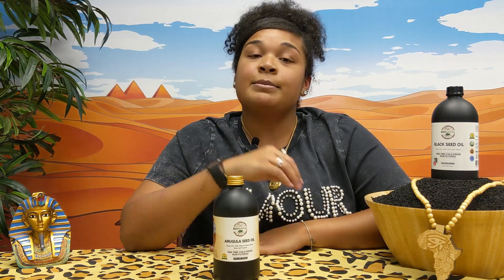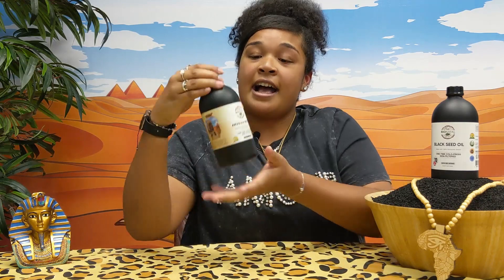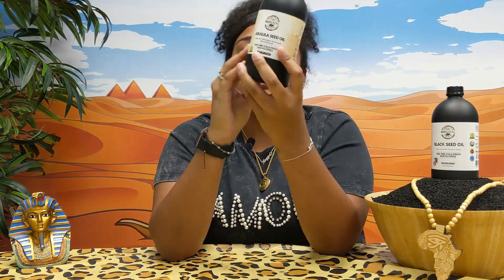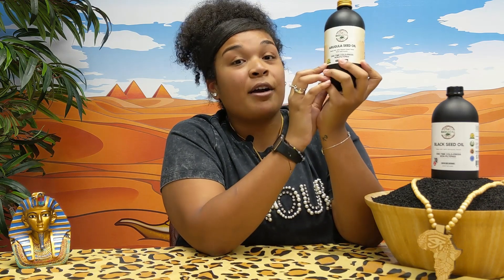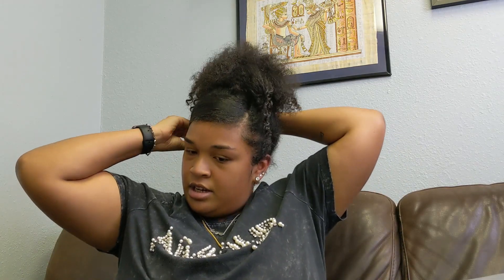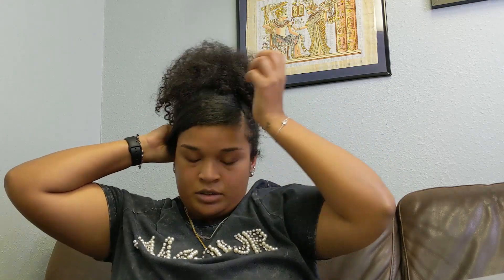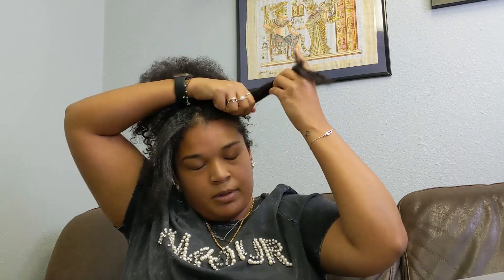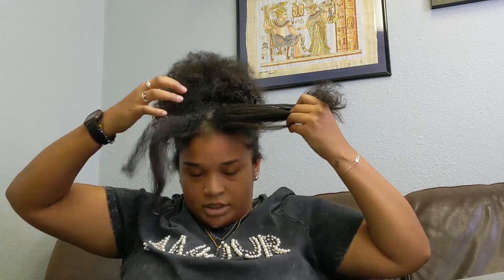How to use Arugula Oil for Hair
This is another guide video on how to use super beneficial, rare and unique oil for your hair strengthening. BioNatal LLC is the only company extracting oil not just from regular arugula seeds but the seeds from Sahara desert of the Wide Leaf Arugula. No one provide this oil on the world market due to a very big shortage of those seeds and that the seeds and not contain a big number of the oil. BioNatal is never looking to the commercial side but always looking to a benefits side.

In this video Kazzy will show you how to use this super rare oil for supplying your hair roots with all necessary nutrition for to have a strong and healthy hair.

- know everything about black seeds and black seed oil quality
- take a part in trivia, raffles, contests and other weekly games for free BioNatal black seed oil
- know everything about other kinds of the natural oils